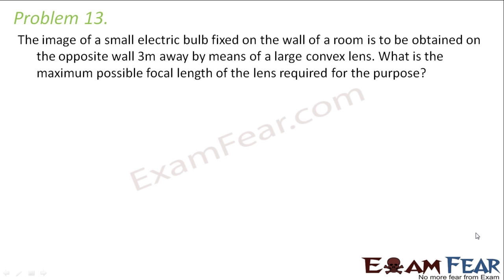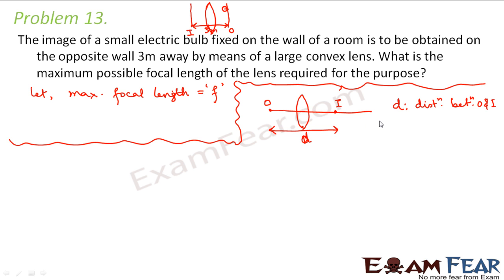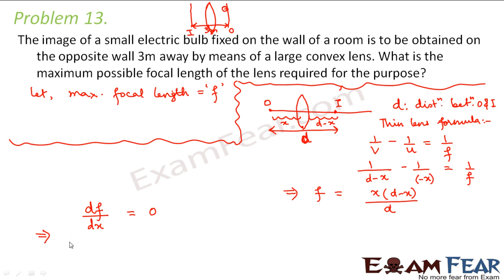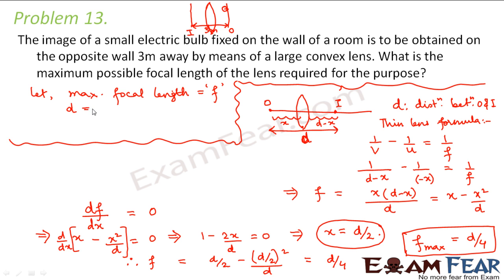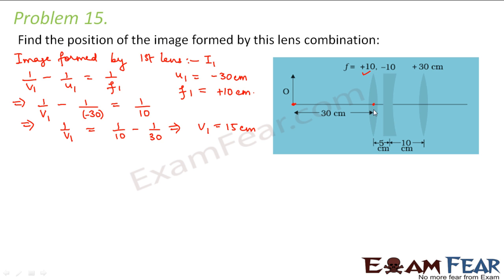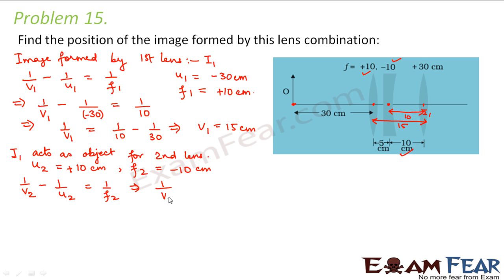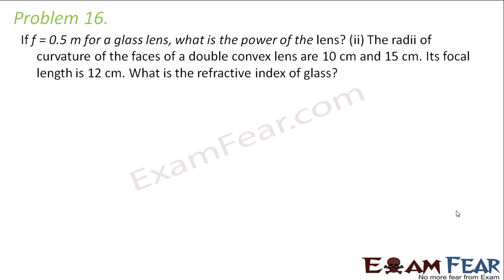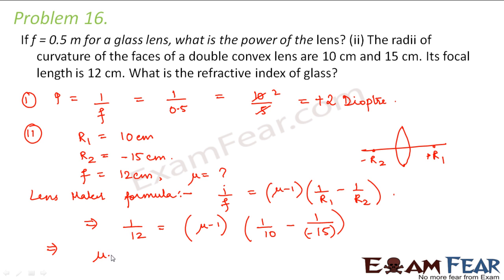Physics Ray Optics part 36 (Numerical lens) CBSE class 12